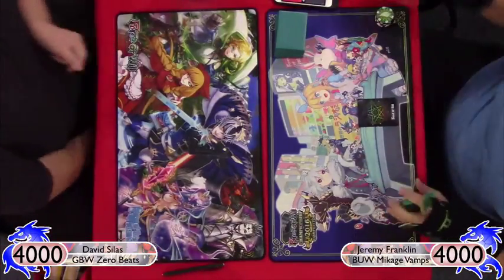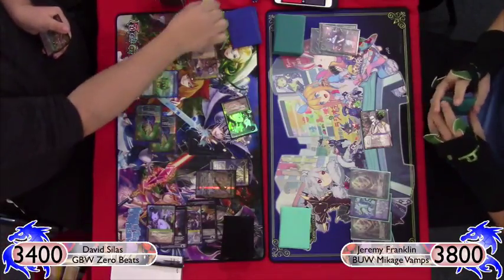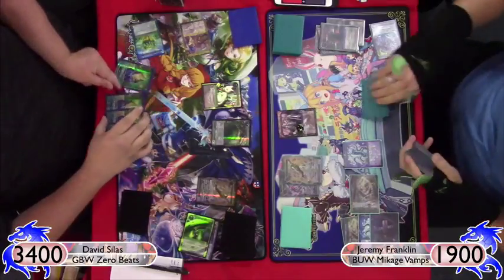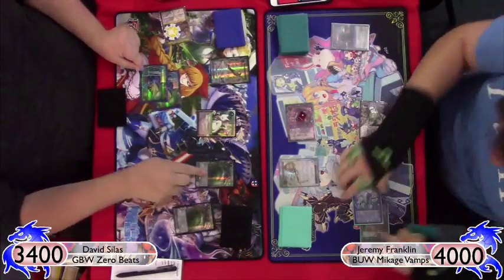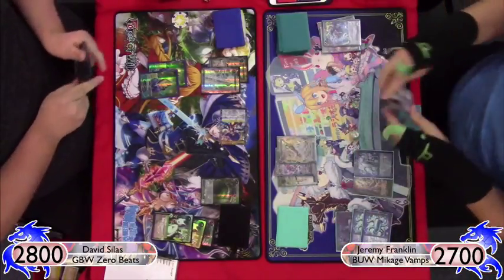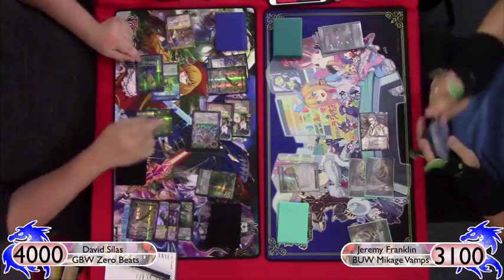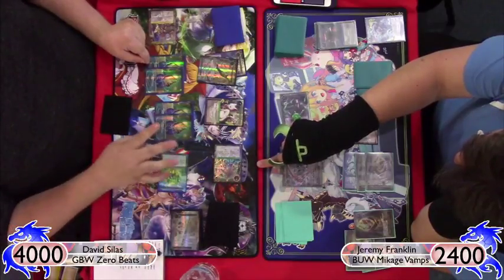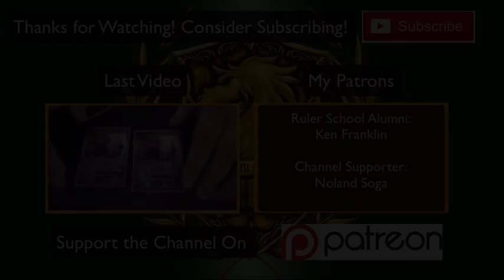Force of Will (TCG) Feature Match: BUW Mikage Vamps vs. GBW Zero Beats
Ok... Computer finally fixed and able to edit feature matches again! This week I am showing off a Black, Blue, White Mikage Vampire list versus my pal David who is playing a Green, Black, White Zero Beats/control list.

Link to the Zero list: Posted as soon as possible

DM073 on Snapchat (fowdm073)

Video Opener
"RavenProDesign"